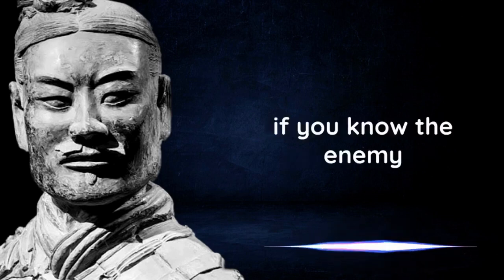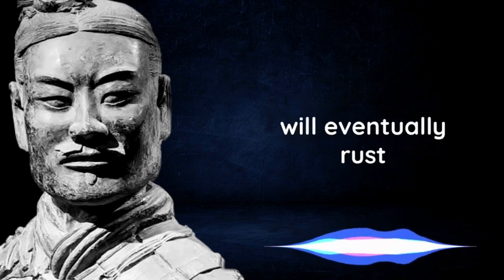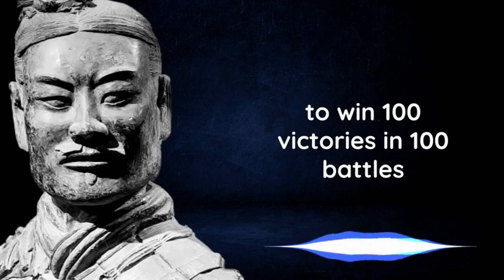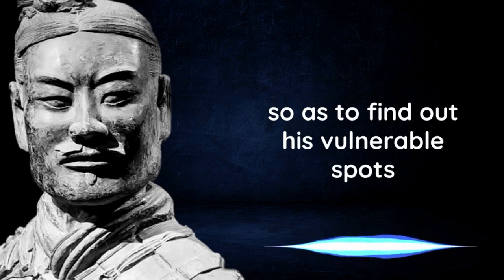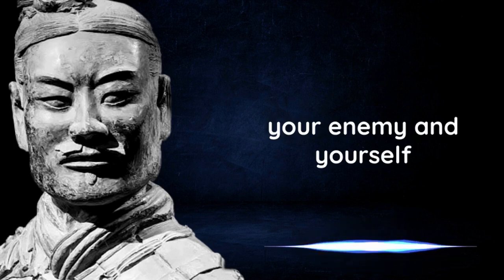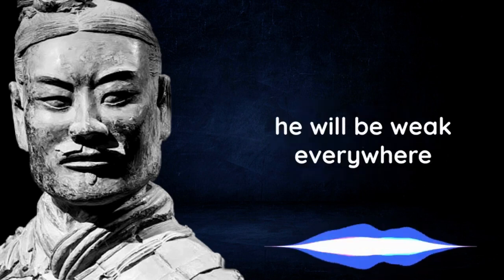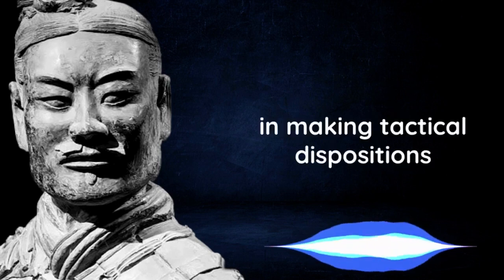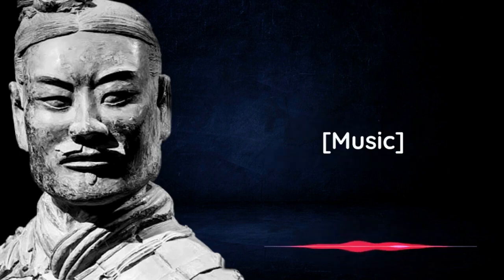50 Motivational Sun Tzu Quotes that will inspire you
This video is a compilation of Sun Tzu's best motivational advices, videos and tips. Watch this in the morning and get instant motivation to get money, get rich, get powerful, get strong and to conquer the entire planet.

Section 107 of the Copyright Act provides the statutory framework for determining whether something is a fair use and identifies certain types of uses—such as criticism, comment, news reporting, teaching, scholarship, and research—as examples of activities that may qualify as fair use.